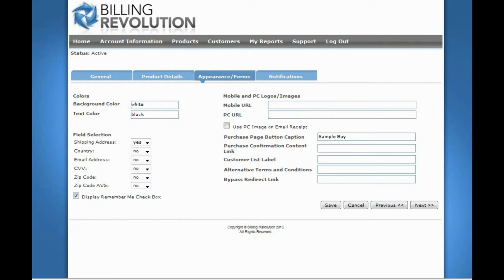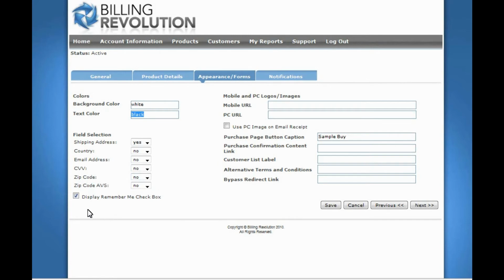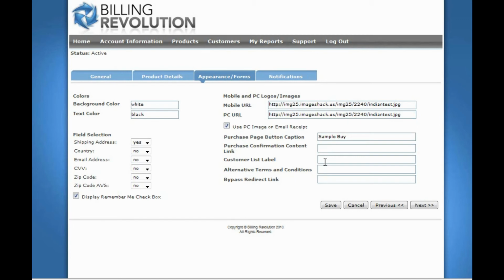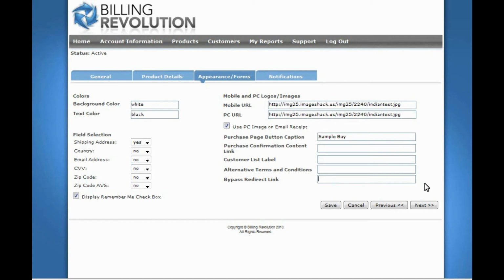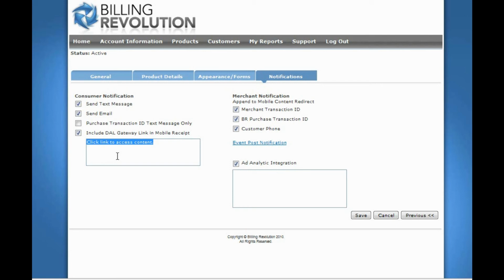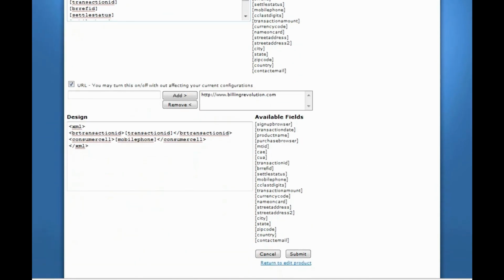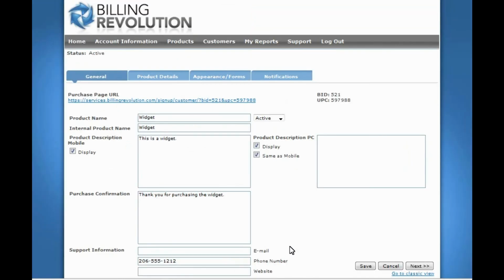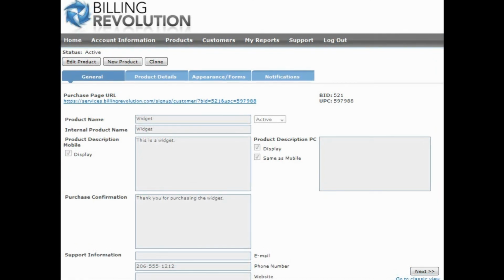BR MAT Walk Through v1